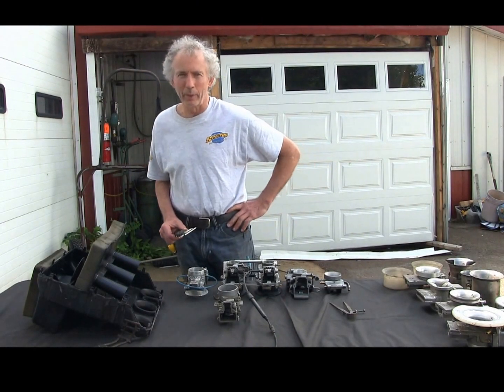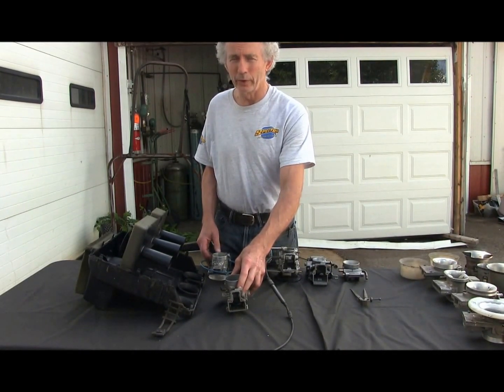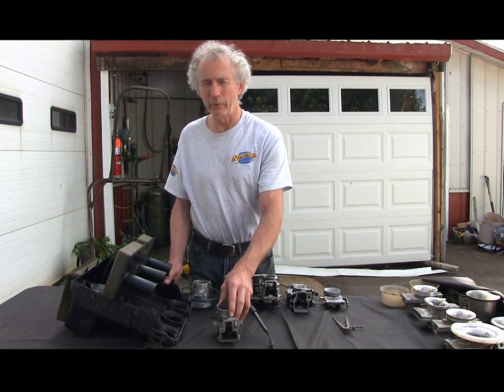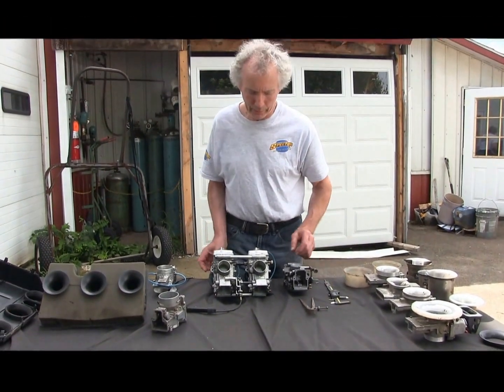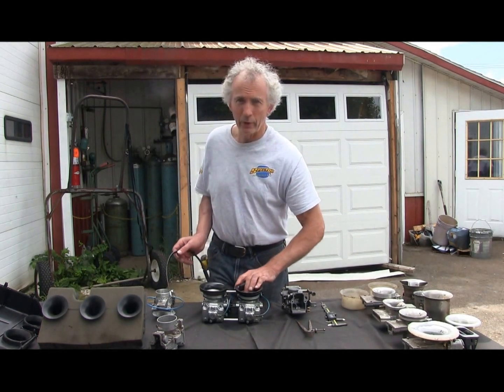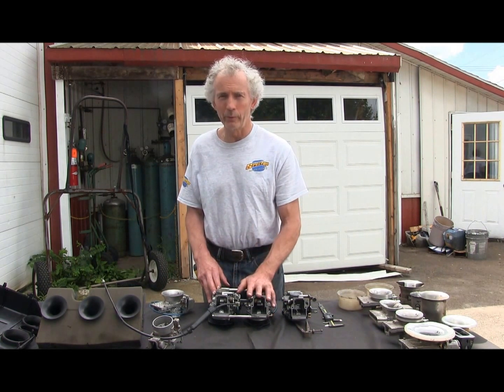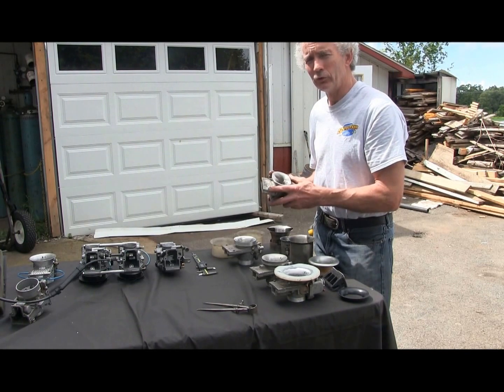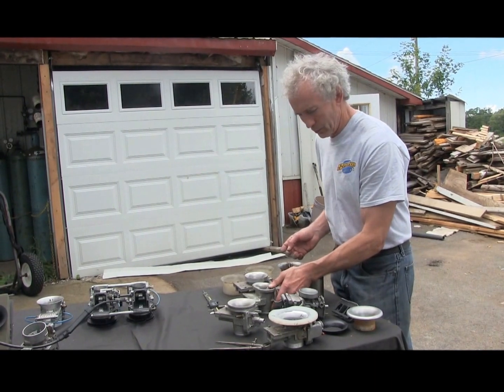Velocity and airbox class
Rich Daly giving some details on air flow and what did and didnt work in his years of dyno testing and racing.